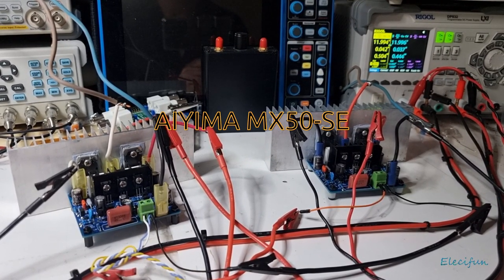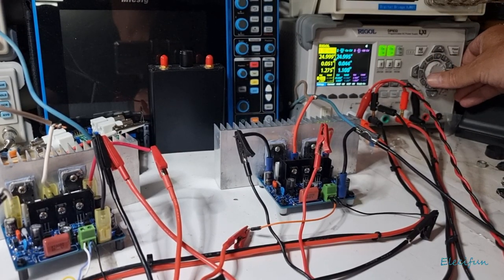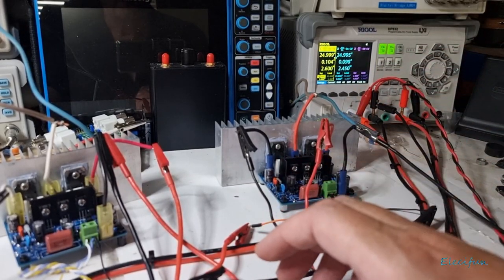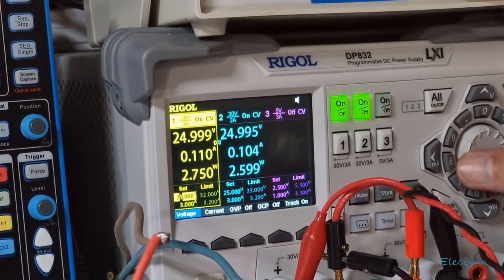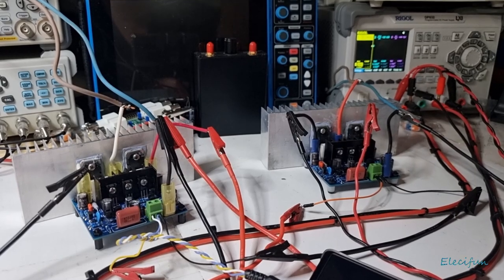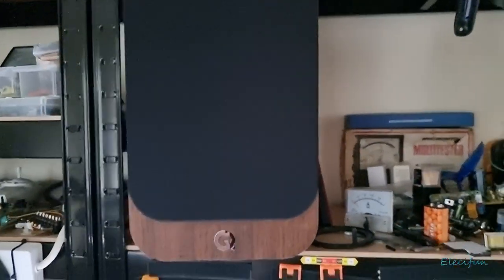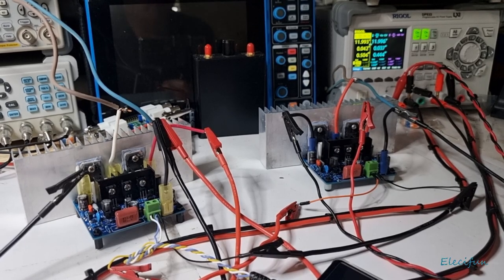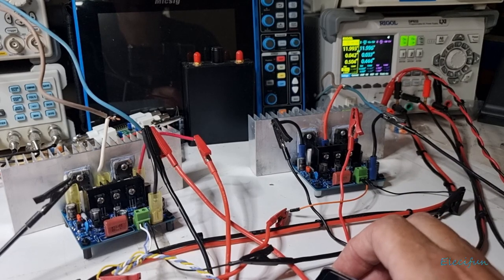MX50-SE Audio Amplifier Kit (Aliexpress) SOUND TEST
AIYIMA MX50-SE sound test at 12 and 25 volts.

Music Played: Draconex - Sirens Song